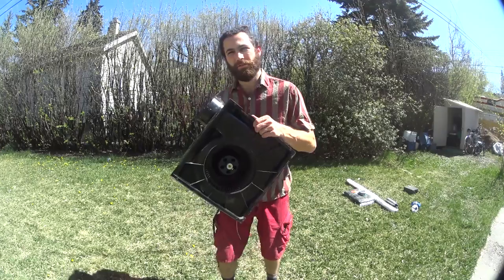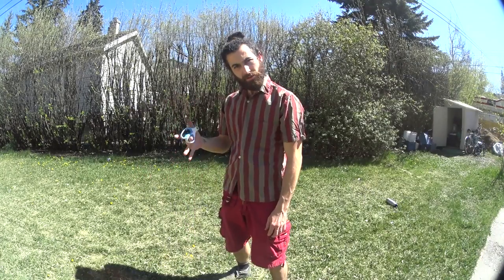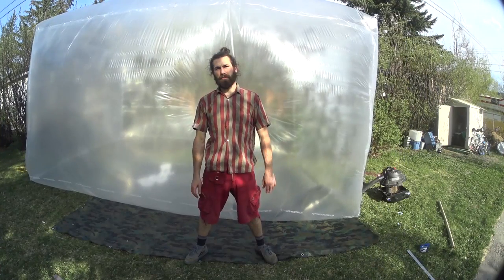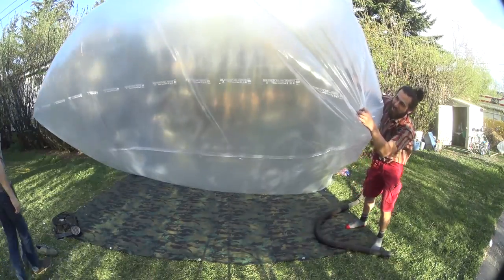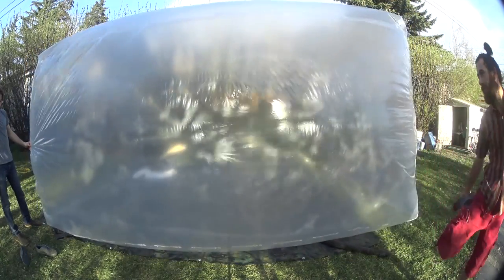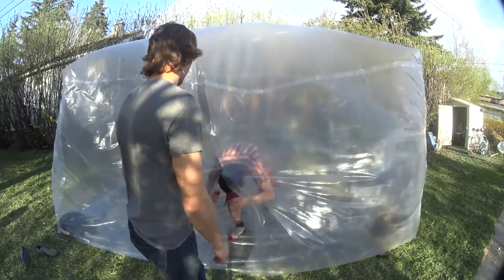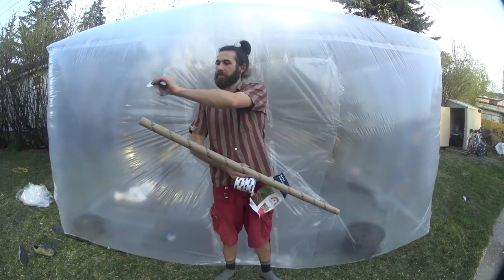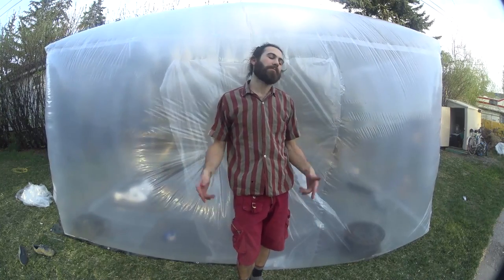How To Make a Plastic Bubble Fort For Almost Free!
I found some pinterest articles on making something like this, but it was usually a DIY make a bubble fort from a fan and blankets, and they were all very small. One video in particular showed me it could be much more extreme than that, so I set out to make a massive one for as cheap as possible. A few materials and mostly tools I already had, and I made an amazing fort for very little money! It was for my kid's birthday party, and it was a blast!
This video was a lot of my inspiration:
Everyone should make one, it was amazing!

Edit: The linked video appears to be gone. Here's a simpler version from play at home
It is of course, very basic. I can't edit the video but I'll do my best to explain the cube:
The cube is best imo. In order to do it you need to create the bottom and the top panels, then measure and cut four for the sides and tape the edges together. I added tape on the inside of the seams as well once it was inflated. I tried making one with the same measurements but fewer panels (saving time by making fewer cuts), but the shape didn't fill out properly. I really think the six-panel cube is the best way to do it, even though it uses more tape.